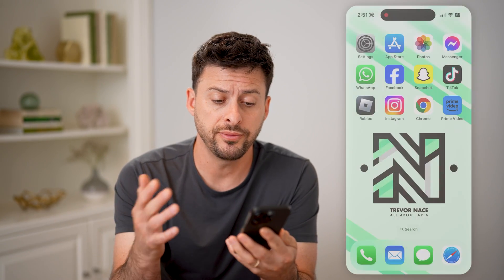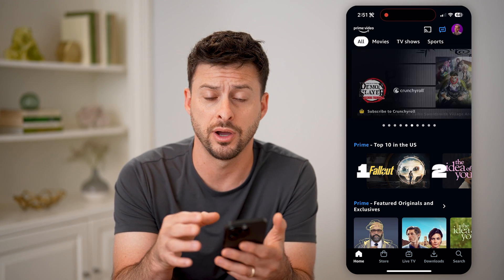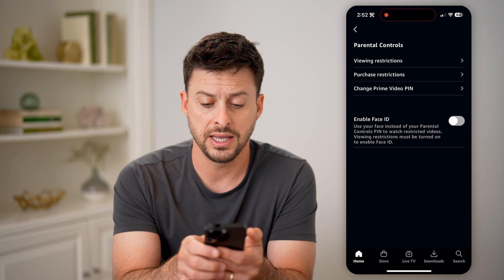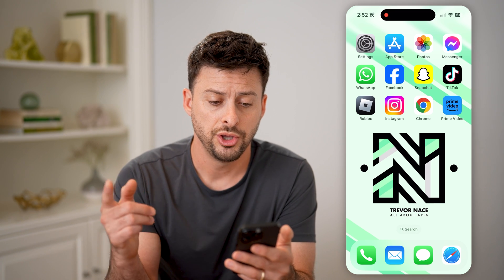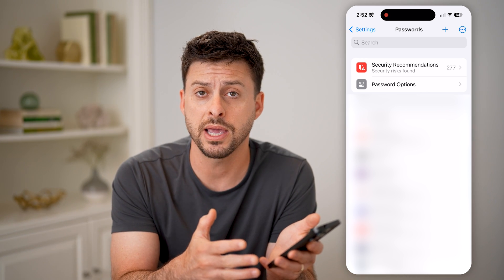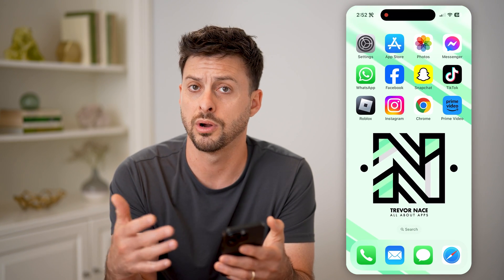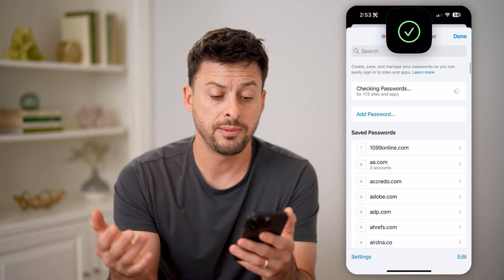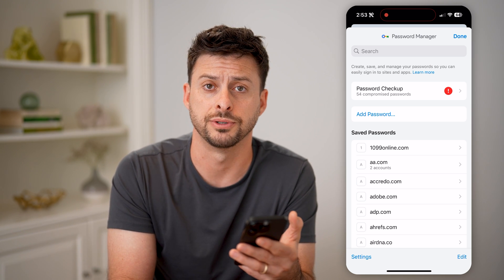How To Check Prime Video Password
Here's how to check your password for Amazon Prime Video if you forgot it or want to use it to login on another device.